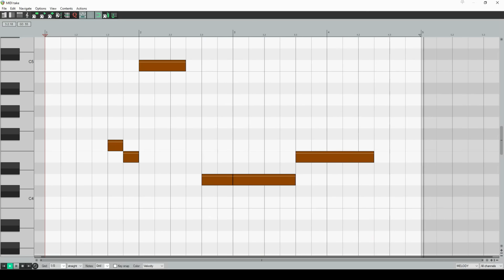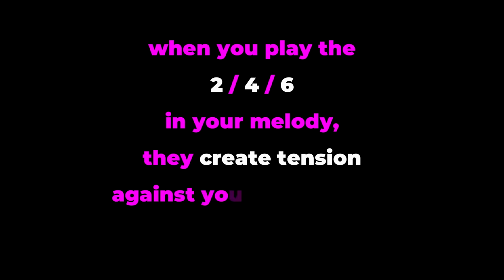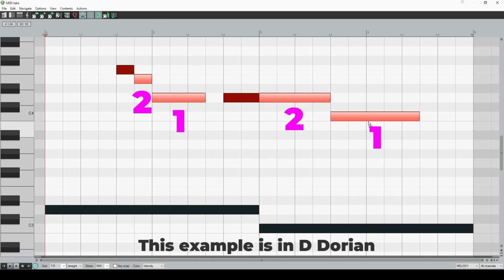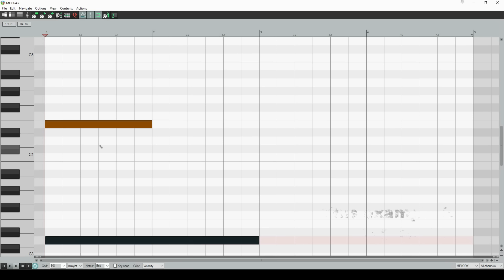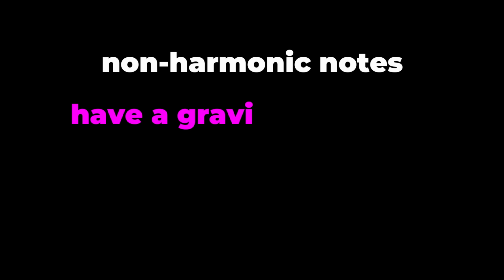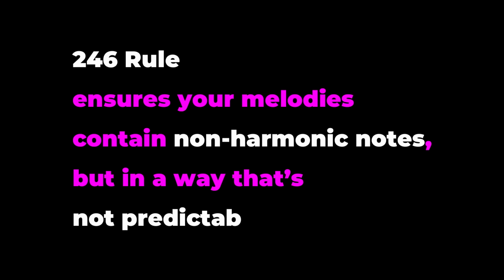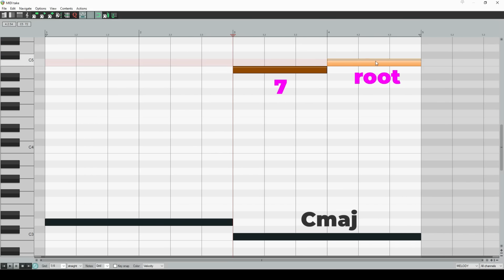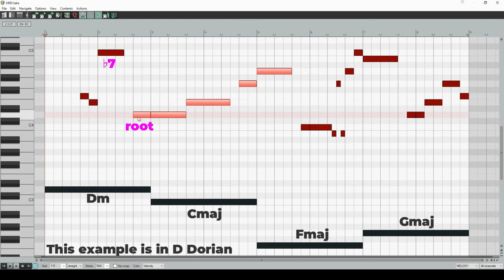246 Rule for Better Melodies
With the 246 Rule you can say goodbye to mediocre melodies forever!

Like the chords in this example? Learn how we wrote the piano part:

Most melodies these days are predictable and boring! That’s because most songwriters and producers don’t know music theory, and as a result, they actually end up following the rules without even knowing it. But, when everyone follows the rules, that’s boring! So, we created the 246 Melody Rule as a way to actually break the rules that result in boring melodies. Right, let’s decipher those numbers and get into it. A quick heads up though, the 246 Melody Rule is for intermediate songwriters and producers who are already comfortable writing melodies. If you’re not there yet, no problem at all, simply use the Melody Checklist in our Songwriting & Producing PDF, and your melodies will be elevated to a whole new level!

Right, so as you probably know, a triad is the most basic type of chord, which means it’s also the most popular type of chord (by far!). And as you probably know as well, a triad consists of three notes. For example, the Cmaj triad is made up of the notes C, E and G, which are numbered 1, 3 and 5, respectively. These are known as harmonic notes, as they form the harmony (i.e. the chord). Now, the numbers in our 246 Rule refer to the 2nd note, the 4th note and the 6th note. In other words, the notes that are not in the triad, but are still in the scale. The fancy term for these notes is “non-harmonic”, as they are not part of the harmony (i.e. the chord). And if you’re wondering about the 7, yes it’s also a non-harmonic note here because it’s not in the triad. However, the 7 is a whole different beast, so it’s not part of the 246 Rule, but more on that later.

First, we need to understand why most songwriters and producers are using the 2, 4 and 6 all wrong, despite the fact that they’re not actually wrong notes (cos they’re obviously still in the scale). It seems like a riddle, doesn’t it? Don’t worry though, the 246 Rule solves this issue once and for all! How? Well, when you play the 2, 4 or 6 in your melody, they create tension against your triad below, cos they don’t fit in completely. To hear this, play a triad and then play the 1, 3 and 5 above it as a melody. Those three notes fit in perfectly with your triad below, as they’re merely doubling what’s already there. Now, play a 2 in your melody. This note sits in between the 1 and 3, rubbing up against them and causing tension. And that brings us to the 246 Rule. When most songwriters and producers use the 2, 4 and 6, they resolve them down to the 1, 3 and 5, respectively. But, moving down a note after the 2, 4 and 6 is embarrassingly predictable! And on top of that, creating tension only to resolve it to the predictable note, kinda defeats the purpose of creating that tension in the first place.

For the record, there is absolutely nothing wrong with doing that sometimes. However, most songwriters and producers do that every time they use the 2, 4 or 6. The reason for that, is because they don’t know what to do with the tension they’ve created, so they simply follow where their ear leads them. And therein lies one of the biggest problems with popular music: songwriters and producers are making music by ear, but our ears will always lead us to the most predictable option. That is precisely why we need music theory. You see, for most songwriters and producers, making music feels like a mysterious (and often frustrating) journey through the dark, but it doesn’t have to be like that. Music theory is our flashlight that illuminates the way, revealing musical paths we could not see in the dark. And on that note, if you’re tired of all the trial and error, guesswork, and frustration involved in making music, then you can learn our secret song-whispering method, which we teach in our online apprenticeship course. More on that later, though.

So, every time you use a 2, 4 or 6 in your melody, you have three options:
1. Go down to the predictable harmonic note
2. Go up to the unpredictable harmonic note
3. Go somewhere completely different!

Option 1 is what the rules say you should do, and it’s also what your ears want you to do, and that’s why most songwriters and producers instinctively use option 1 every time, but that’s sooo boring! Great music is all about the other two options. [YouTube limits descriptions. We just maxed it out!